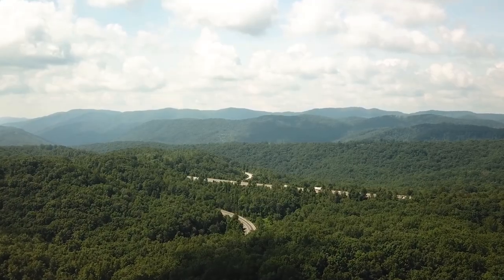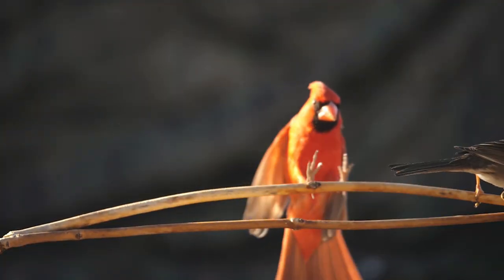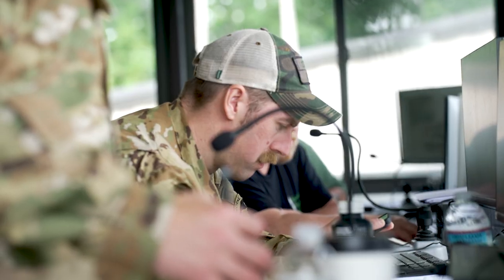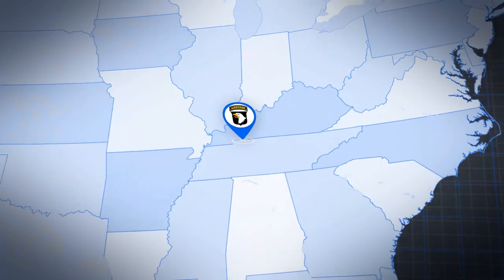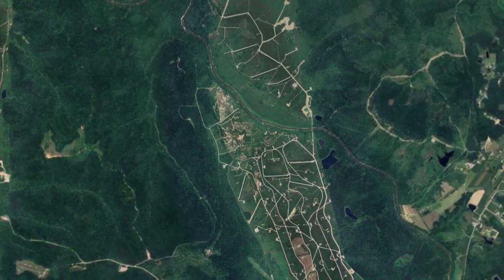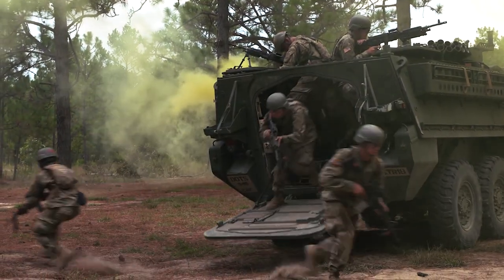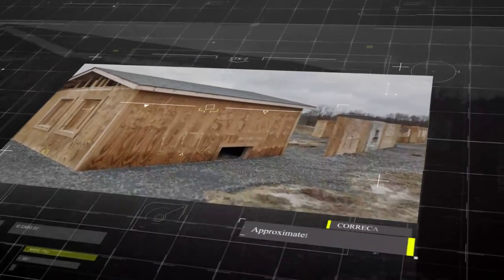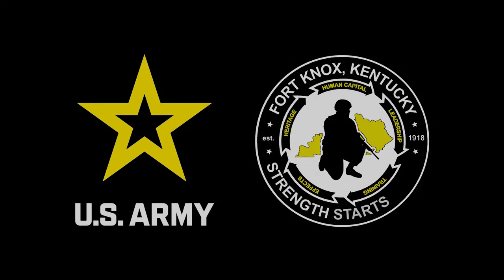Digital Air-Ground Integration Range (DAGIR) on Fort Knox